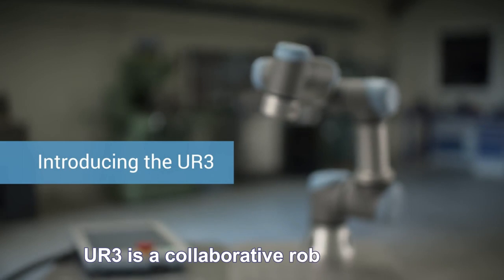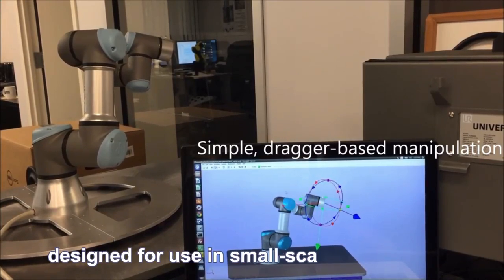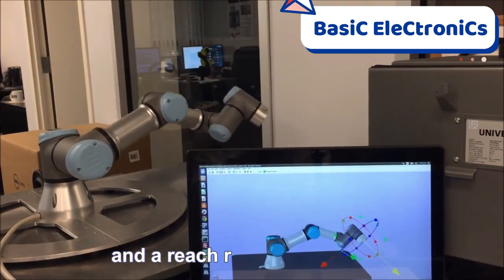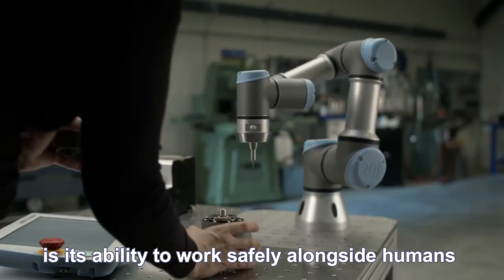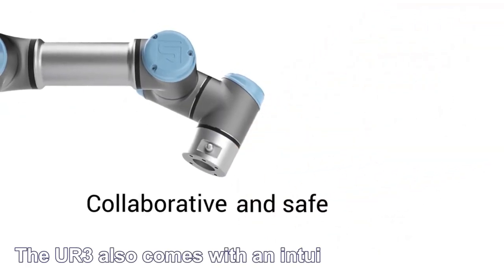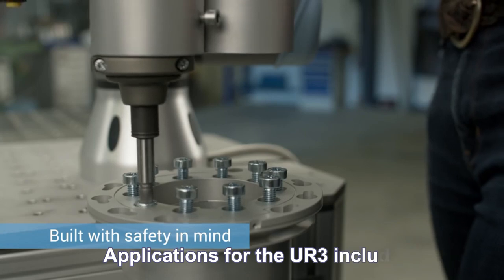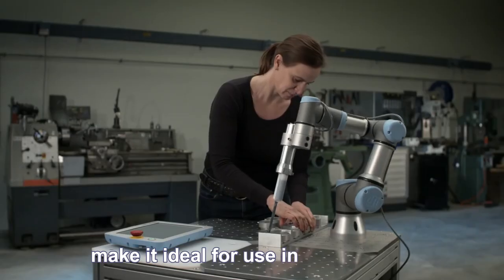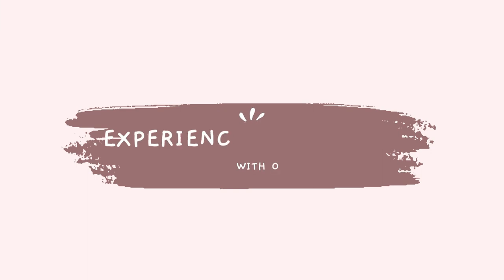Worlds Most Precise and Lightweight Industrial Robot : UR3 Robot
The UR3 arm is a versatile and compact robotic arm designed for a wide range of applications.
With its six-axis design and impressive payload capacity of up to 3kg, the UR3 arm can perform precise and complex movements with ease. It is also incredibly easy to program, thanks to its intuitive interface and user-friendly software.
Whether you need it for pick-and-place tasks, assembly, or packaging, the UR3 arm is an excellent choice for any industrial or collaborative robotics application. Its compact size makes it ideal for use in tight spaces, while its advanced safety features ensure that it can work safely alongside human operators.
 Overall, the UR3 arm is a powerful and flexible tool that can help businesses improve their productivity and efficiency while reducing costs and improving safety.